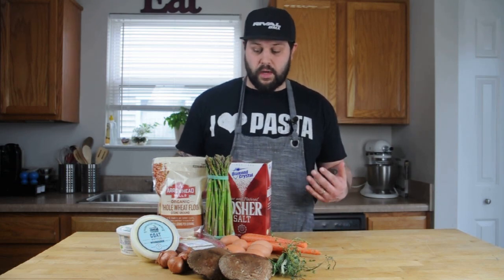Whole Wheat Farfalle Lamb Ragu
Recipe:

Dough:
205g Bread Flour
90g Stone Ground Whole Wheat Flour
.75g Kosher Salt
3 Eggs
13.5g Olive Oil
15g Water

Ragu:
340g Ground Lamb
30g Olive Oil
135g (2) Portobello Mushrooms
30g Olive Oil (again)
92g Shallots
3 Carrots
100g Full Body Red Wine
400g Stock

To Finish:
3g Rosemary
3g Thyme
3g Sage
10g Parsley
1 Bunch Asparagus
6-8oz Pasta Water

Making Ragu:
Brown lamb until water evaporates, about 5 mins over medium/high heat.
Remove lamb leaving the fat in the pan.
Add mushrooms and 30g olive oil. Mushrooms will absorb fat in pan.
Saute until browned.
Turn to low heat, add shallots and 30g more olive oil, sweat 2-3 mins until tender not brown.
Add carrots and sweat 5-6 mins.

Add lamb back to pan, turn heat up to medium high, deglaze with 100g full body red wine scrapping bottom of pan as you go to remove cooked in bits.
Reduce until almost all liquid is evaporated.

Add 400g stock and 4g salt.
Stir, add pepper tt, bring to a boil, cover and lower temp to low heat.

Cook 1-2 hours, check occasionally, add liquid (water or stock) as needed.

Remove from heat, let sit 30 mins

Cook pasta

Add pasta water to ragu, bring to a boil.
Add pasta to ragu and toss.
Add asparagus, goat butter and herbs.
Reduce slightly, turn off heat
Add creme fraiche and adjust seasoning as desired.

Music Artist: "Lakey Inspired"